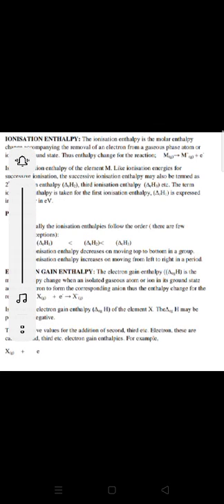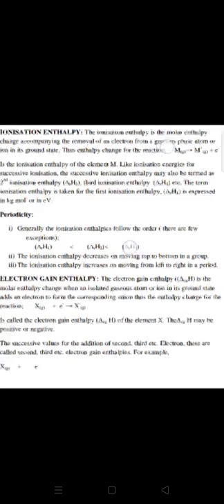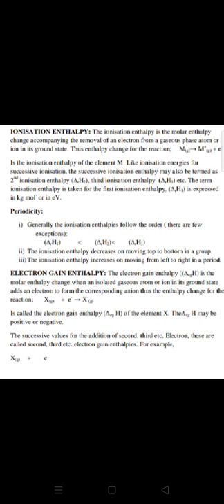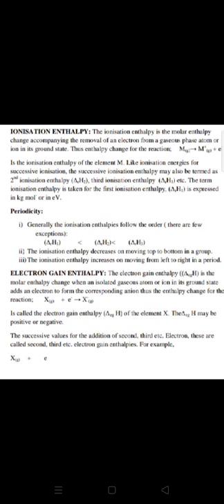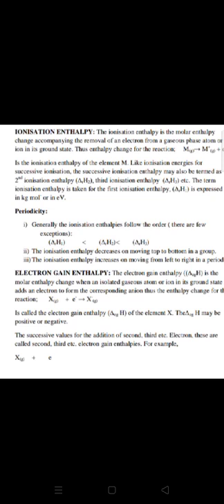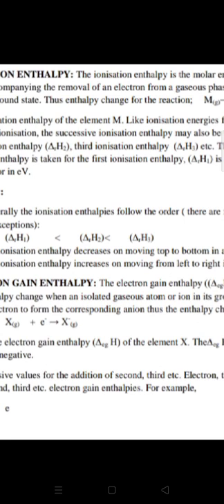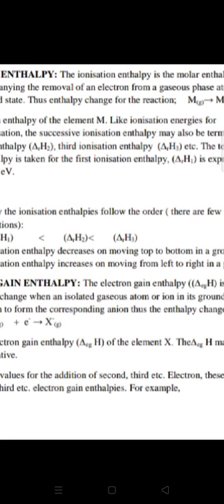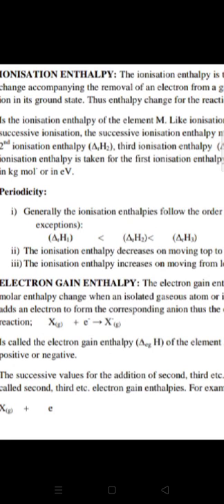Class XI_Periodic Properties of Elements_Ionization Enthalpy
Initially there is some buzzing sound due jets hovering over the skies here...